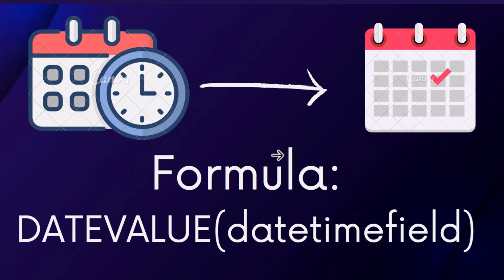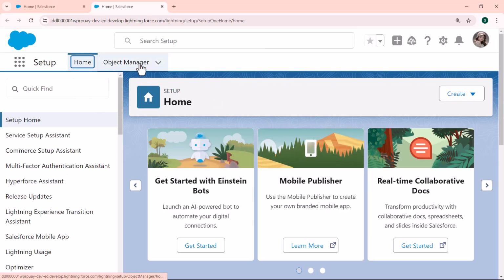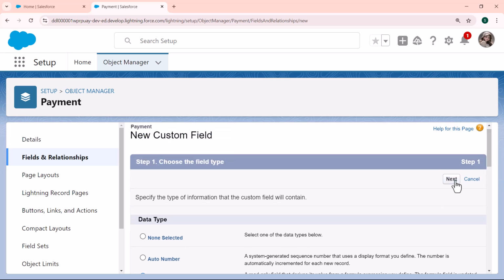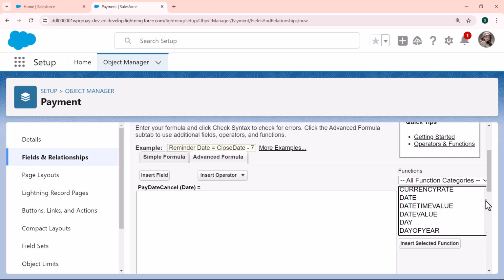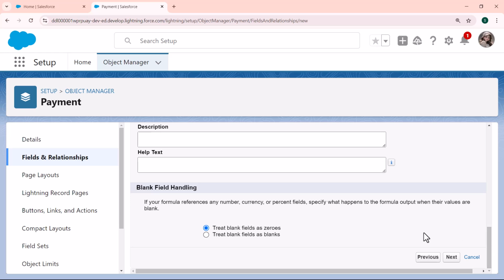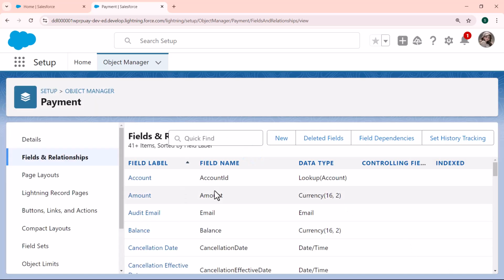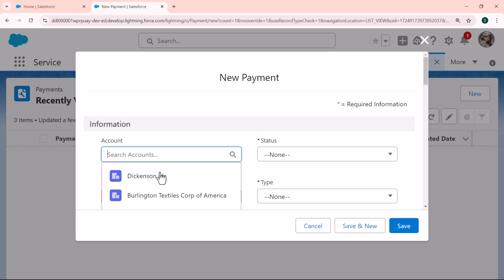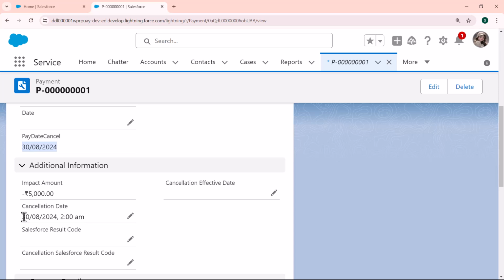How to Convert DateTime to Date in Salesforce | Conver DateTime to Date in Salesforce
In this Salesforce tutorial, we will explain how to convert DateTime to Date in Salesforce and we will also explain the step-by-step process of converting DateTime to Date in Salesforce.